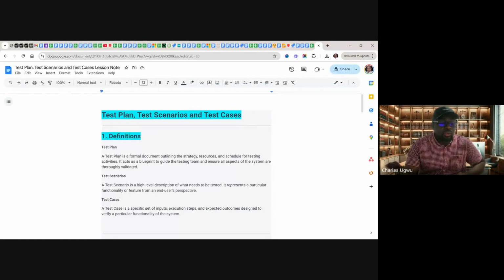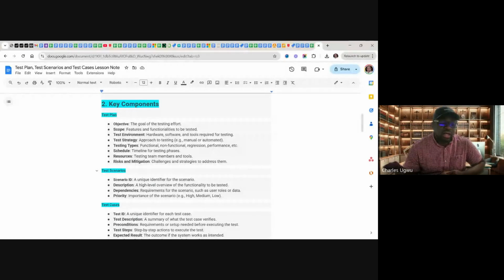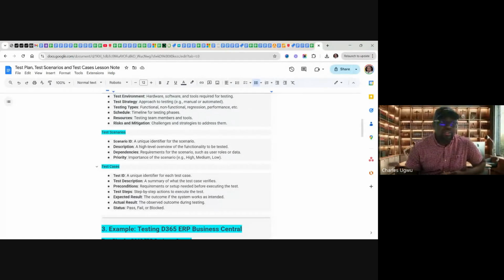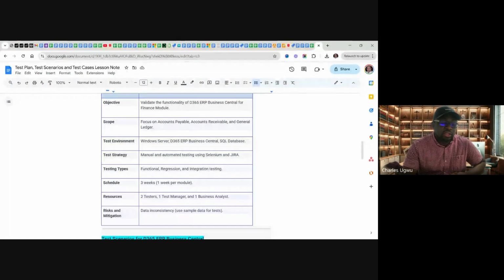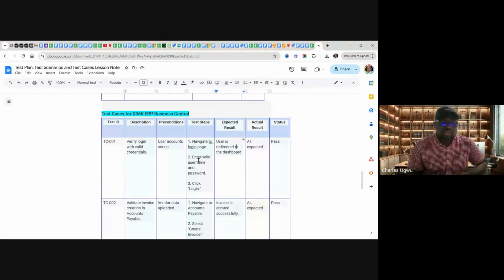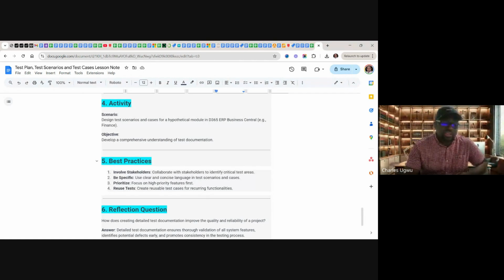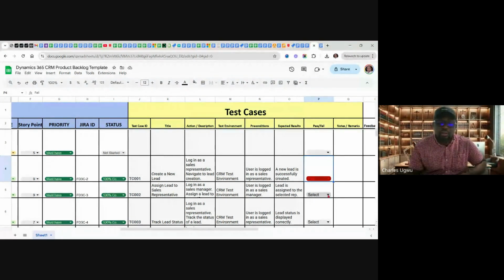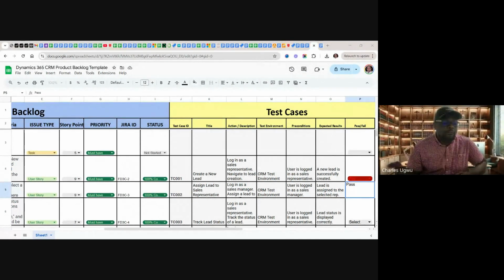50. Test Plan, Test Scenarios and Test Cases